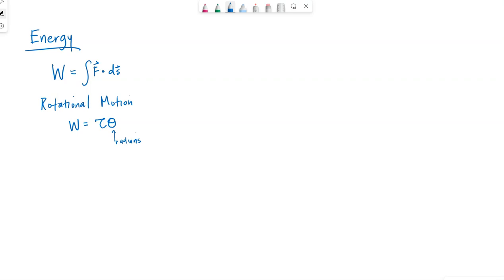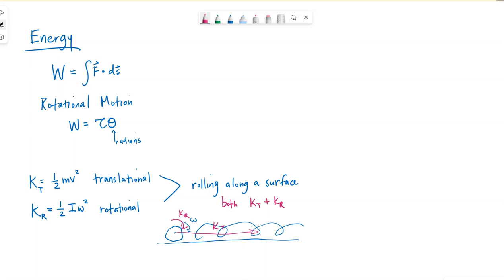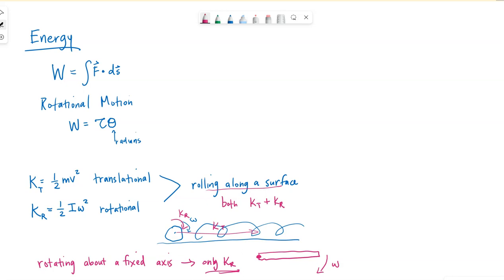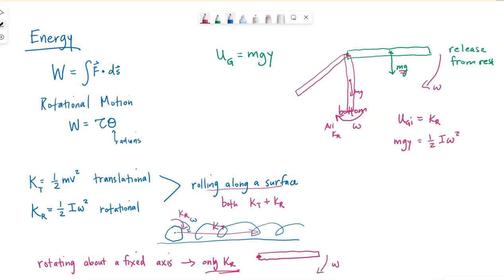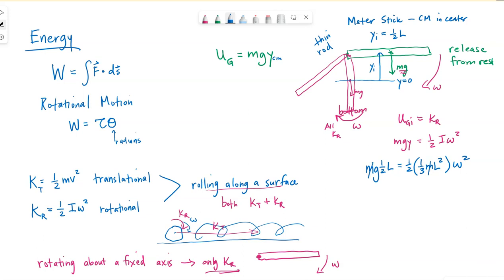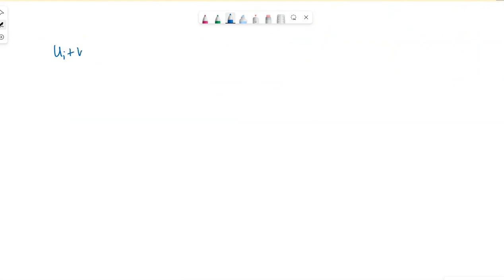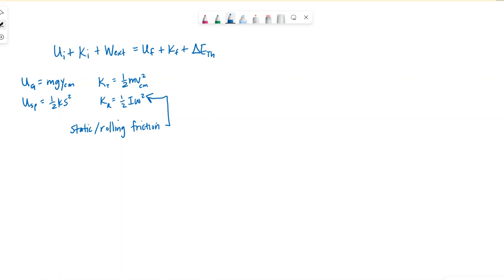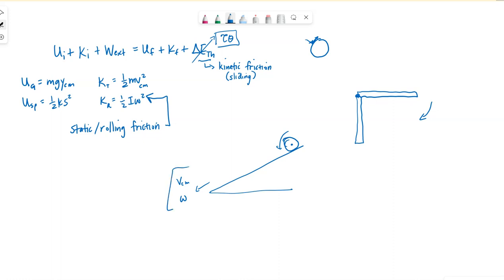Rotational energy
Rotational kinetic energy is explained as well as the conservation of energy when objects are either rolling or rotating about a fixed axis.